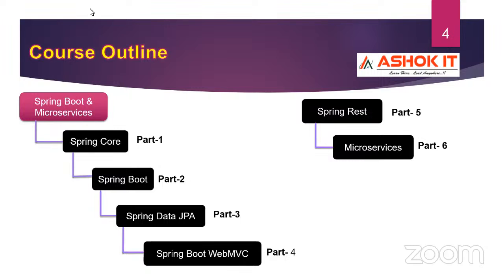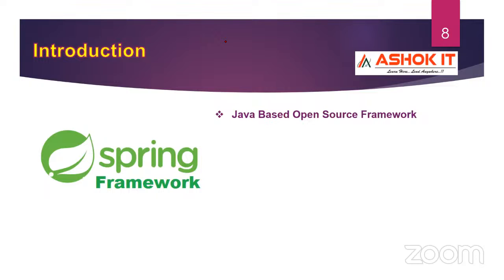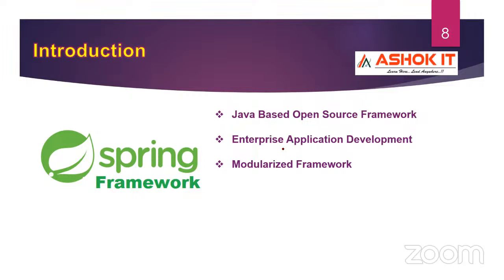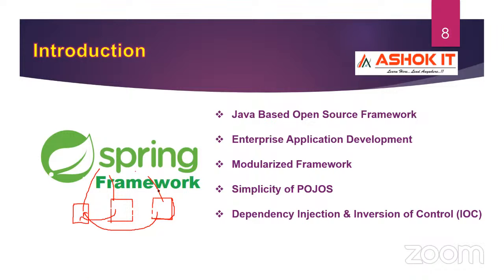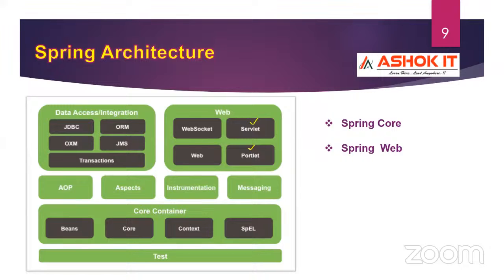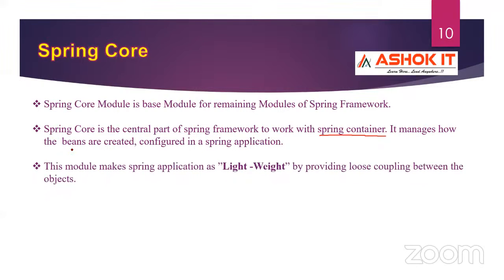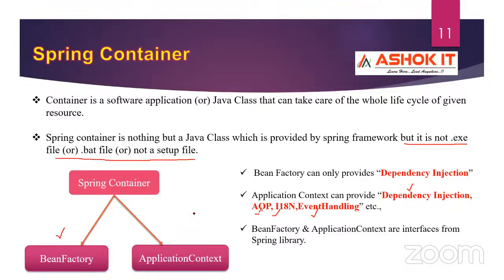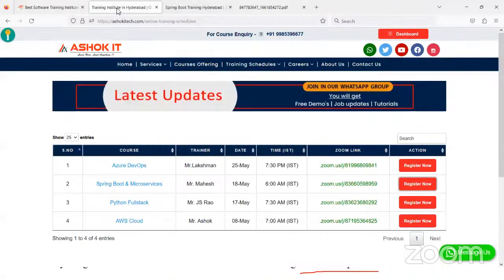Spring Boot & Microservices | SESSION - 2 | Ashok IT.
🎈 Live Coding
  🎈 Real-time Environment
  🎈 Class Notes